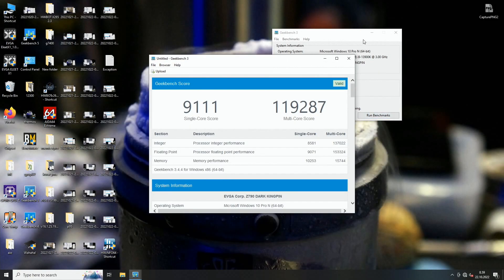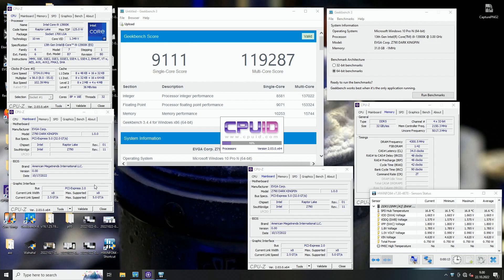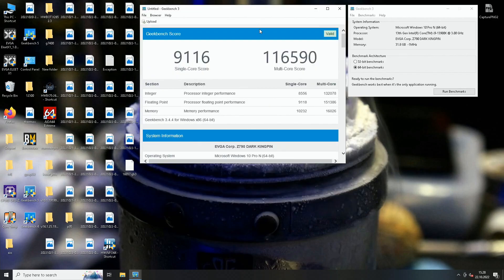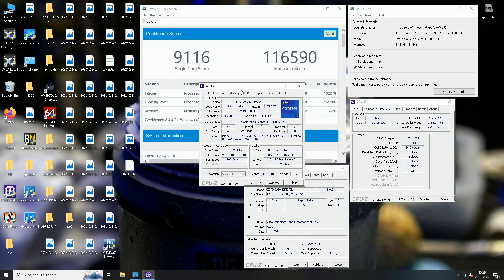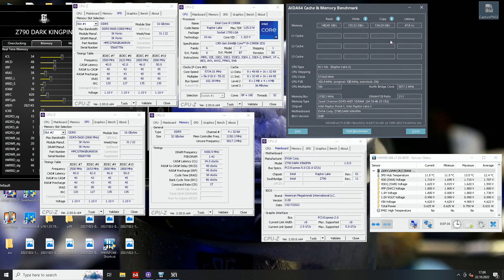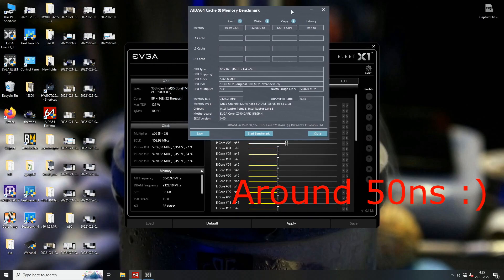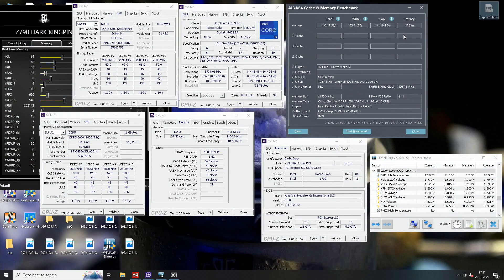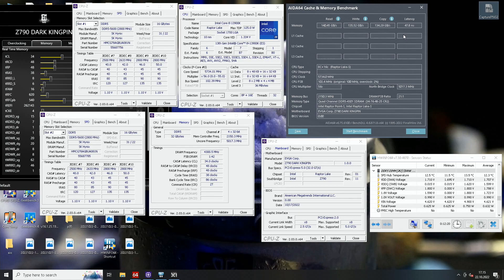Hynix A-Die is The BEST DDR5 - Overclocking to 8600MHz+ on EVGA Z790 DARK KINGPIN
So SK Hynix A-die is one of the newest yet relatively unknown DDR5 Memory ICs that have come out to the market. The biggest difference is that it can reach much higher memory frequencies both on Z690 and Z790 platforms compared to the previous memory chip models. Especially on Z690 the difference can be almost 1000MT/s on ambient cooling. The hardest part about getting these memories is that they are still mostly available only from China and many of the more notable memory vendors aren't still offering this new memory IC type widely on the market but it will change soon.

The A-die is pretty similar to the previous M-die in terms of latencies. My best latency table was 35-48-48 to 38-50-50 with daily safe memory voltages at these 8000+ MT/s frequencies. You obviously get the best result when using a 2 Slot motherboard as always, and the motherboard models do vary a lot for the maximum voltage as well as not all of the PMIC brands can be hacked as easily for higher voltages than 1.435v. As far as I know, ASUS, ASRock, EVGA and MSI can go beyond that limit with all PMIC brands, but Gigabyte is stuck to only Richtech and Anpec. Seems that Gigabyte is struggling to get over it with Renesas and MPS but this information was from Hi Cookie.

On the video I managed to pass Geekbench 3 up to DDR5-8650+ with CL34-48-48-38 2T and AIDA64 Memory test up to DDR-8600 with similar timing table with mind-blowing bandwidth and latency numbers. Overall, I think this new memory type is an excellent addition to the newest platforms from Intel, as the highlight will definitely lean more towards memory now as the newest CPUs are already set to the max at the factory.

Hardware used:

EVGA Z790 DARK KINGPIN
2x16GB Hynix 5600 CL46 A-Die DDR5 Memory
Super Flower Leadex 8Pack 2000W Platinum
Galax Geforce 710 GT